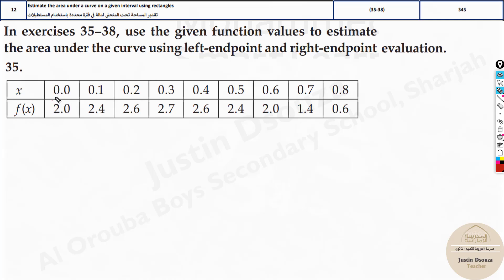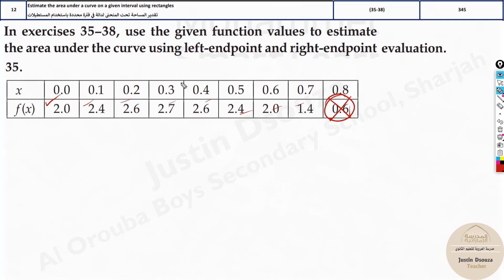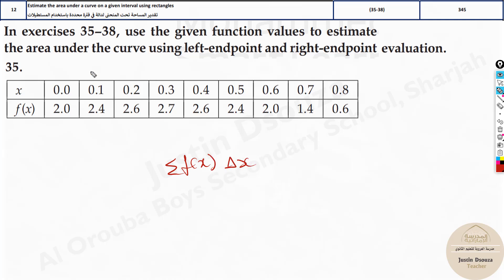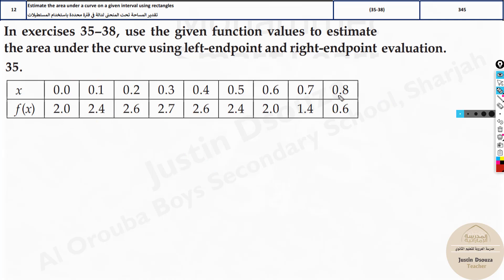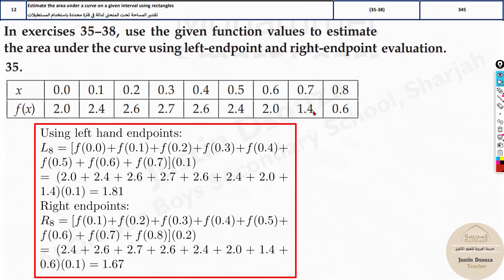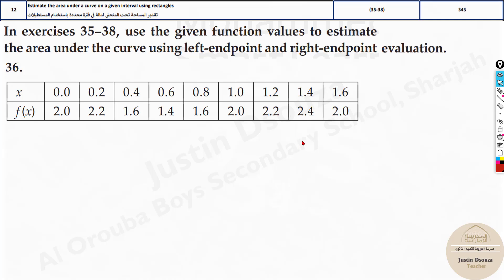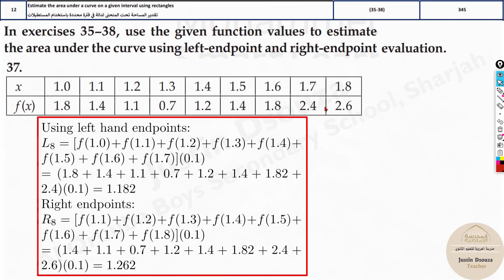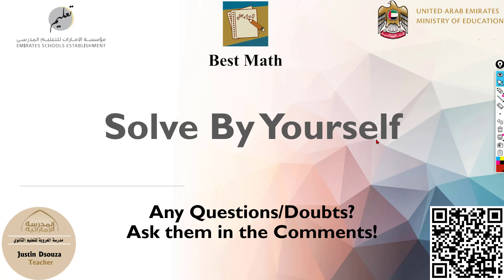Estimate area under a curve | Q12 P1 | 12A | EoT2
G12A Question 12 Estimate the area under a curve on a given interval using rectangles